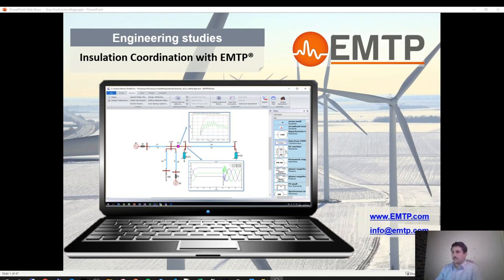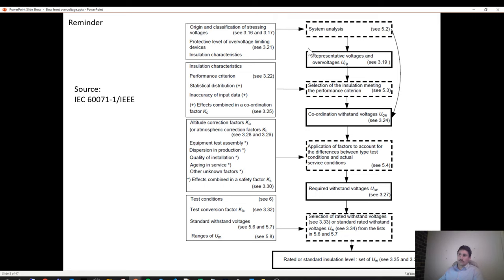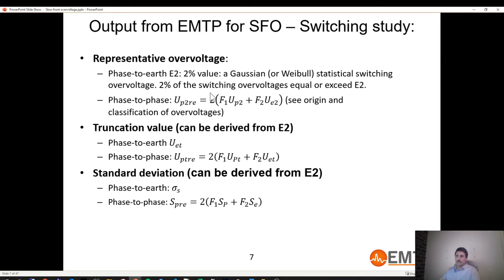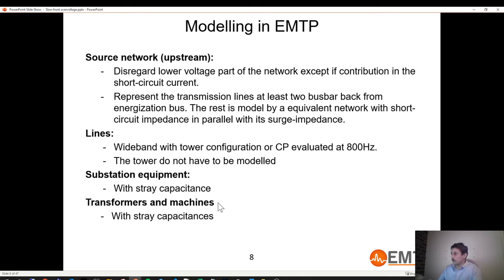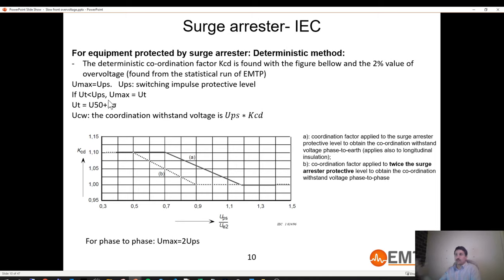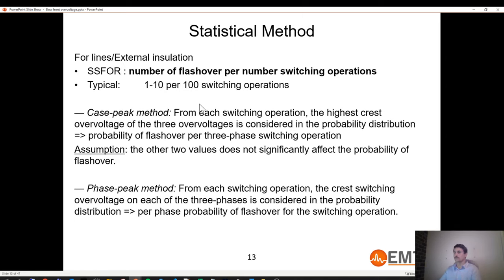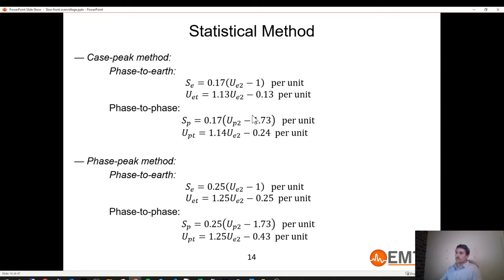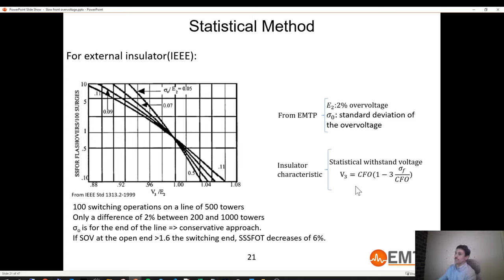Insulation coordination – Switching transient overvoltages – Theory part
In this video, we explain the theory of insulation coordination for switching transient overvoltages and how to select BSL for apparatus and transmission lines.
Switching Overvoltages are also called Slow Front Overvoltages (SFO).
Overview:
- Useful definitions from standards IEC 60071 and IEEE 1313
- Apparatus EMT modeling
- Deterministic method
- Statistical method
- Phase-to-phase insulation coordination
- Simulation results interpretation